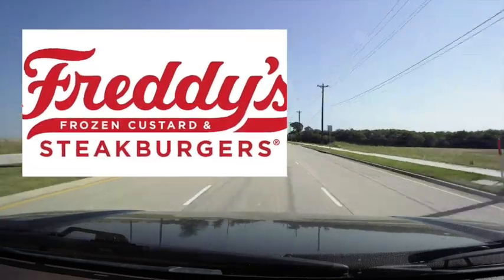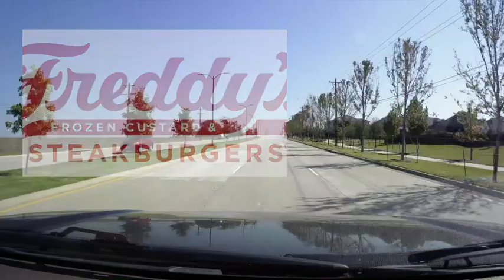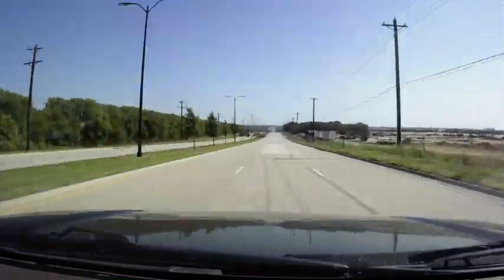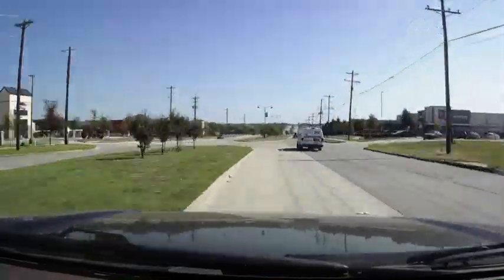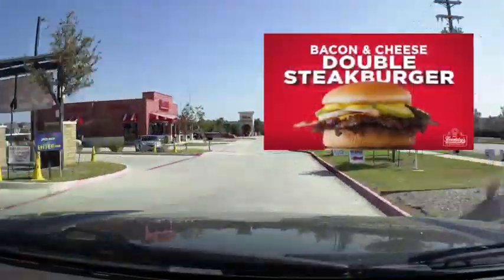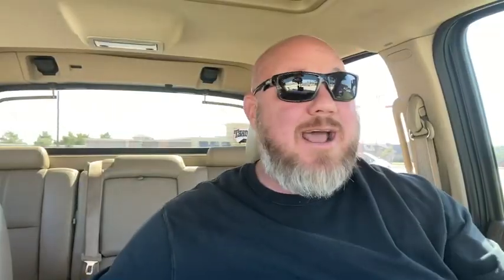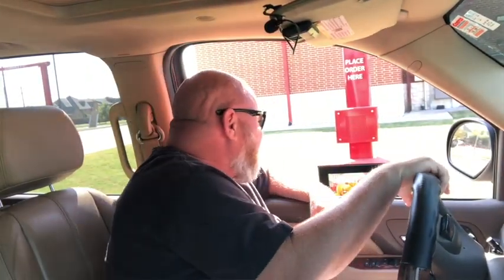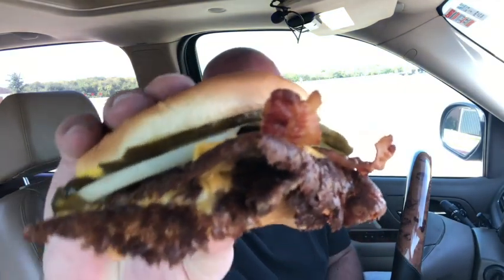Freddy's Steakburgers- Bacon & Cheese Double Steakburger REVIEW- brickeats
Freddy's Frozen Custard and Steakburgers is a fast growing food chain with over 300 locations. Let's try it out and see why it is so popular.